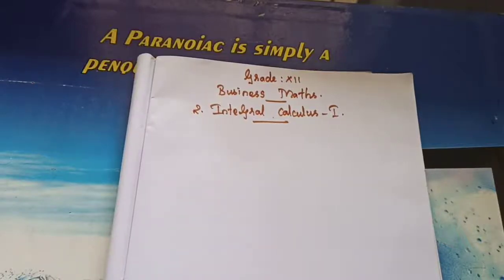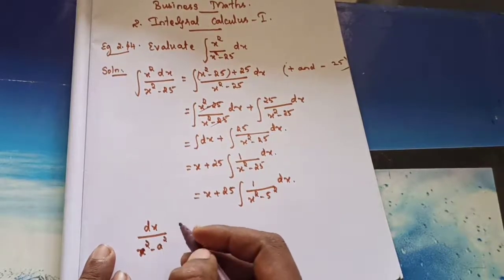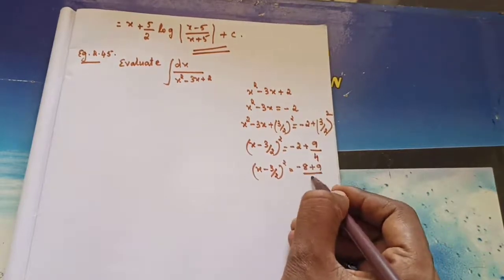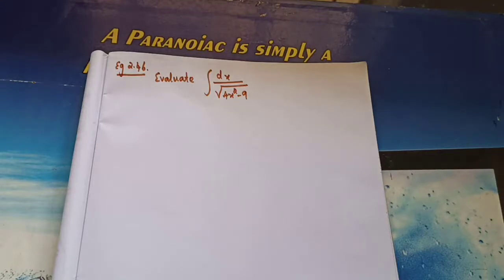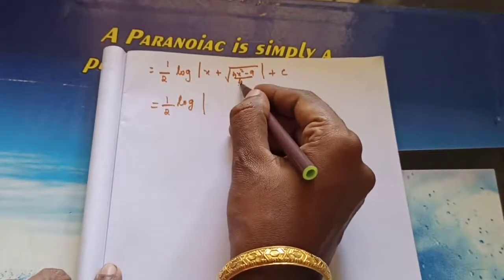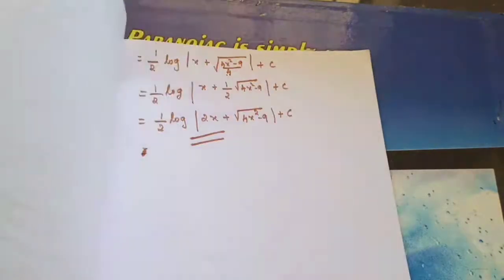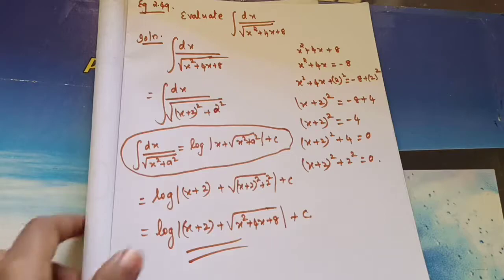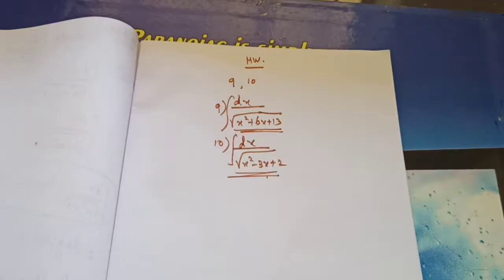GRADE 12 | BUSINESS MATHS | INTEGRAL CALCULUS| Bethlahem Matric Higher Secondary School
GRADE 12|  BUSINESS  MATHS | INTEGRAL CALCULUS